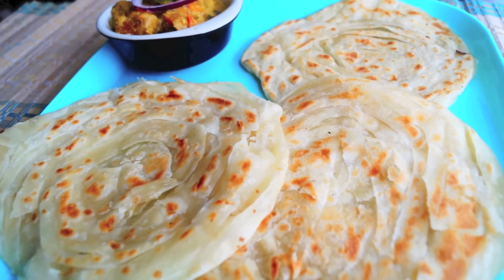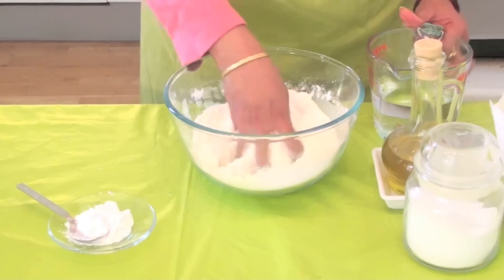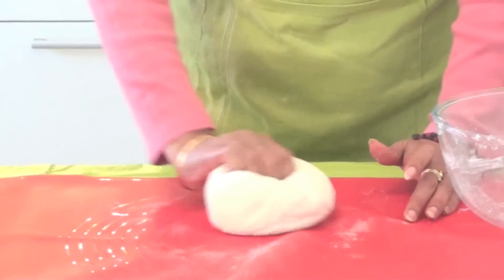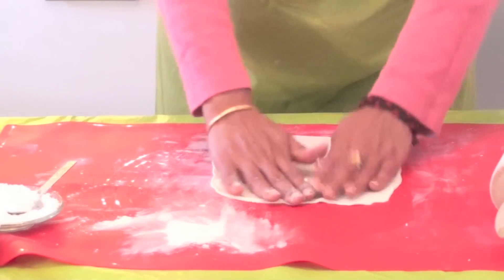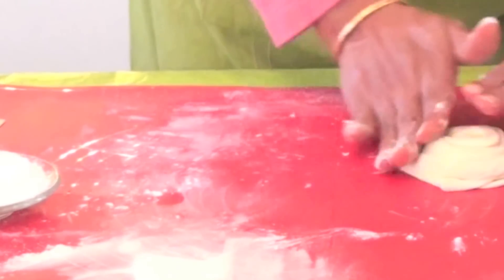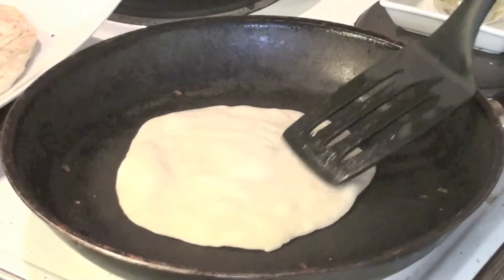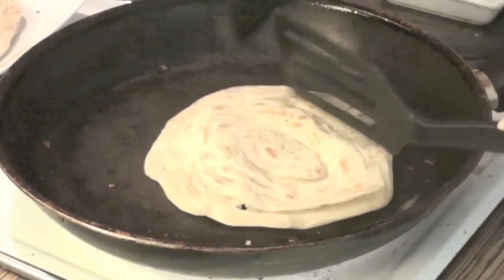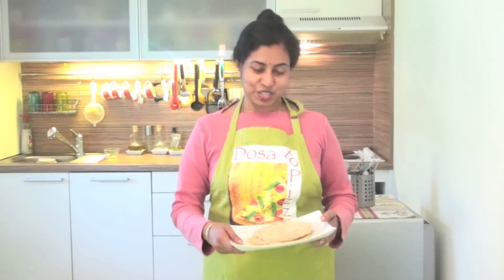Flaky Layered Parotta | Paratha | Malabar Paratha | Barota